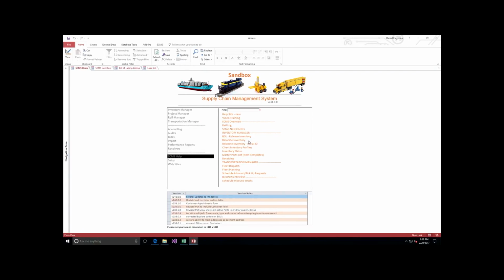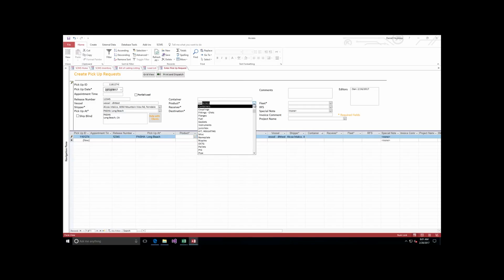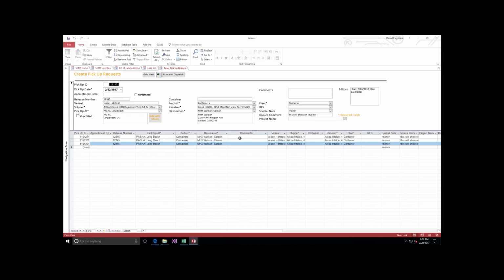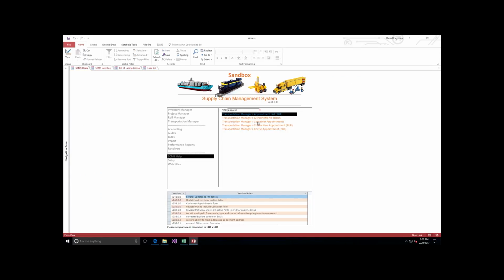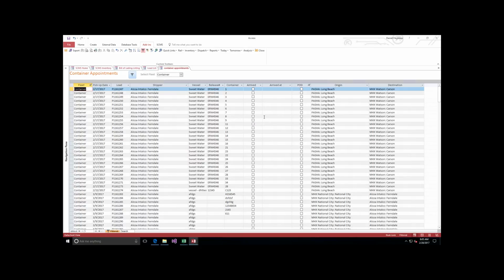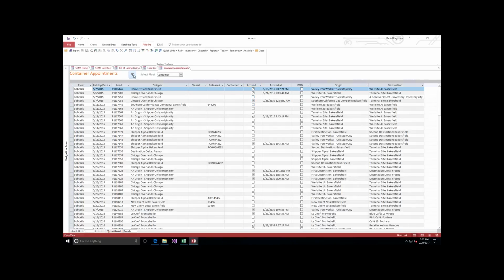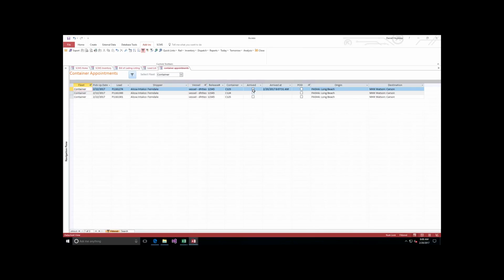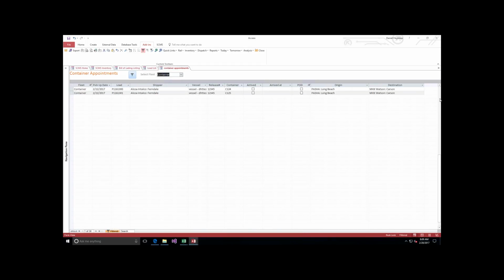container appointments - Lego edition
For users of SCMS lego edition, there is a revised PUR creator and an appointment tracking tool for pick ups. Expect updates to the tool, but this video will give you the basics of appointment management with PUR's.